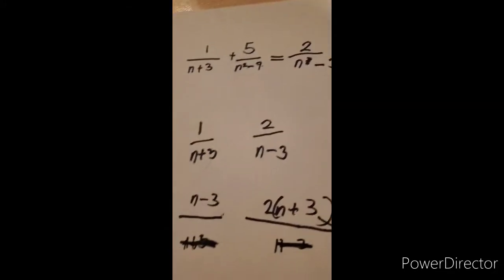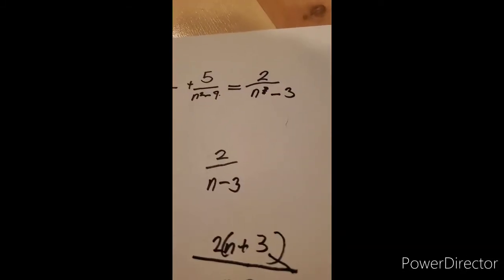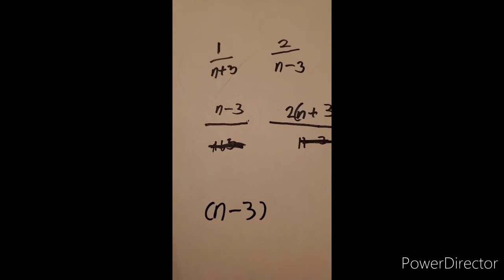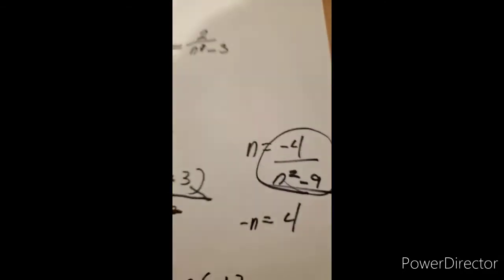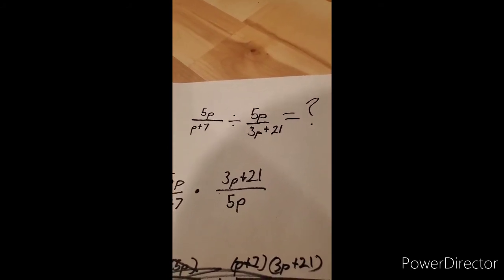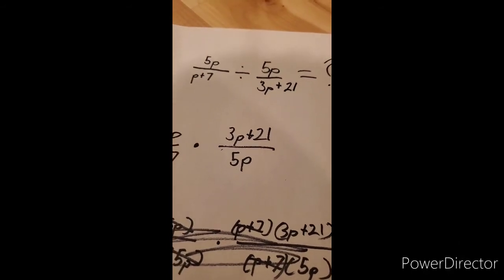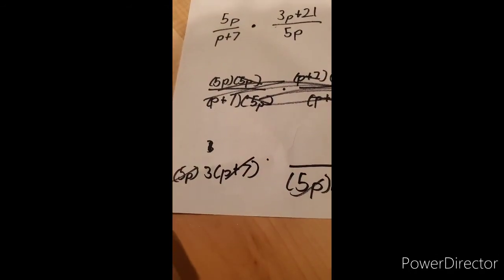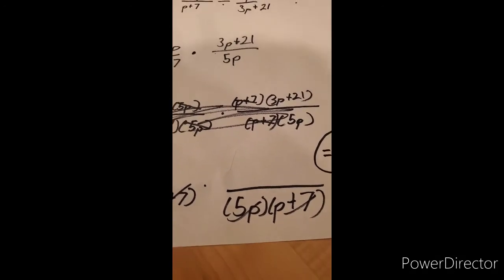March 12, 2021